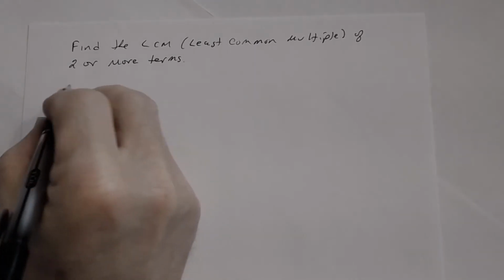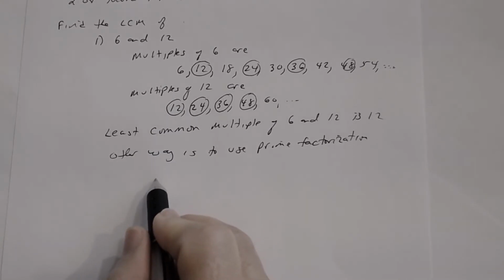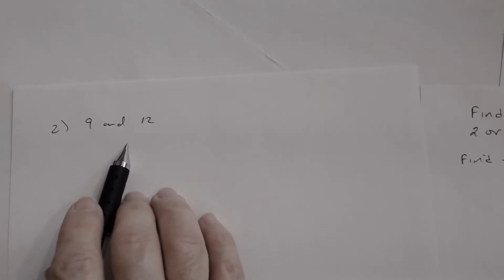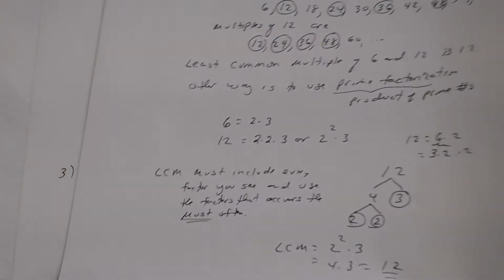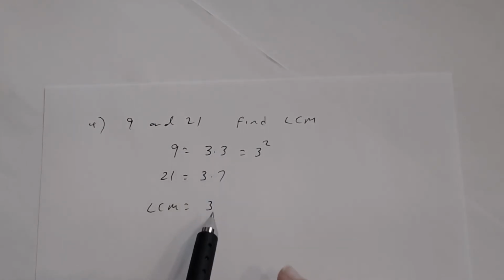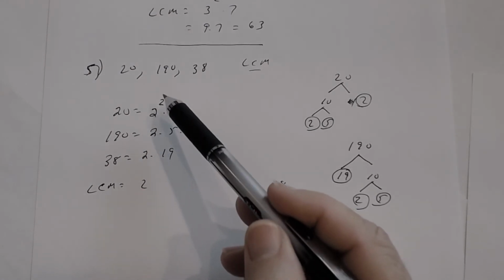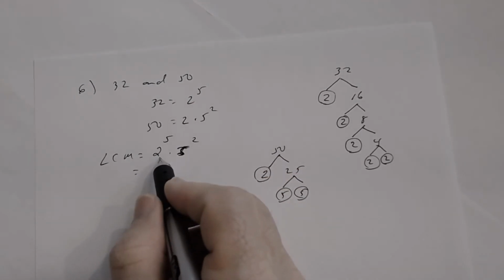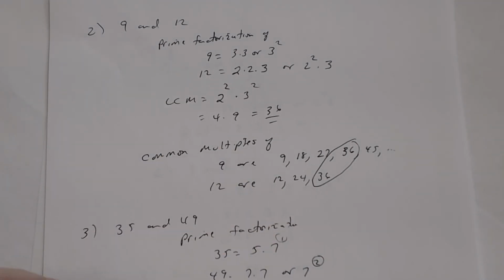LCM Part 1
This lesson focuses on finding the least common multiple of 2 or more whole numbers.